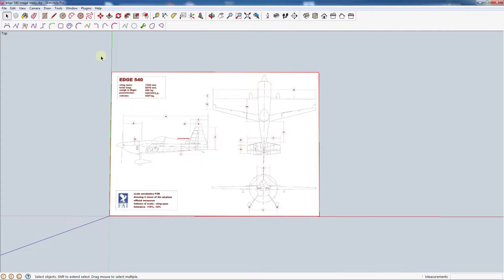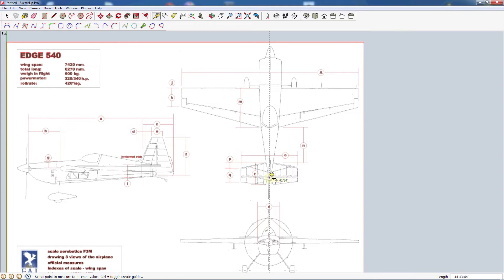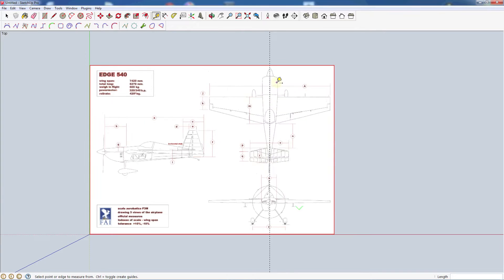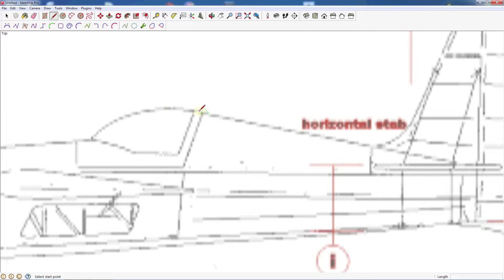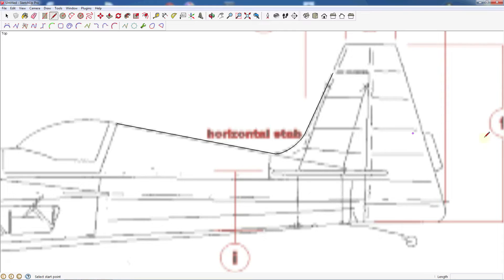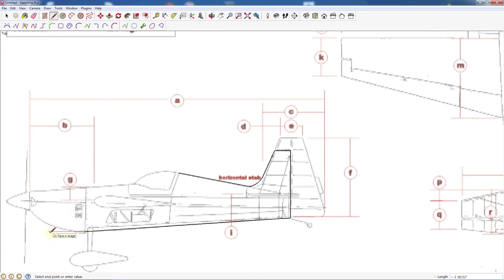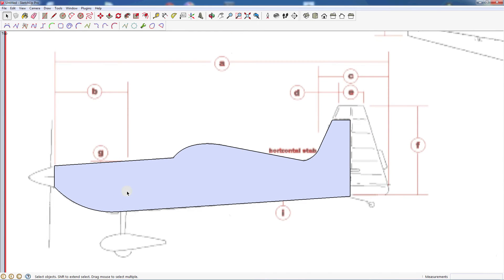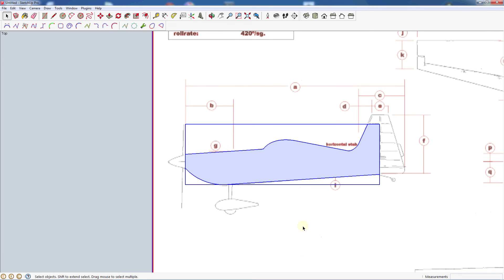Sketchup for RC Part 4 - Drawing the Side View Outline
I have been working with Sketchup for the past couple years.  I have used it to design airframes and parts for RC airplanes.  I am often asked how I use Sketchup so I felt a tutorial on using Sketchup for designing an RC airplane was in order.

This fourth video focuses on tracing the side view outline of an imported 3 view drawing to get the basic shape of our aircraft.